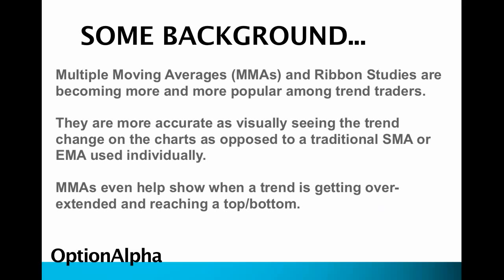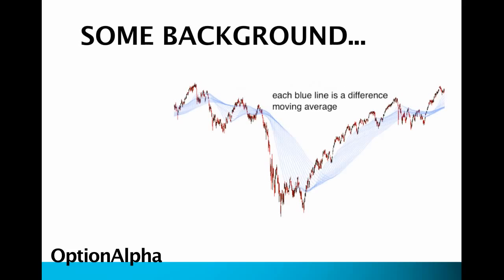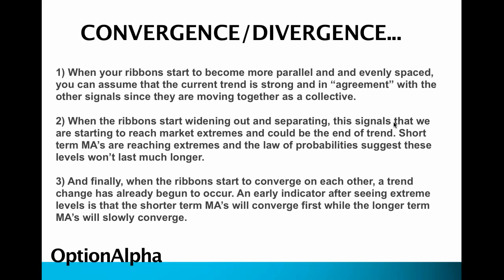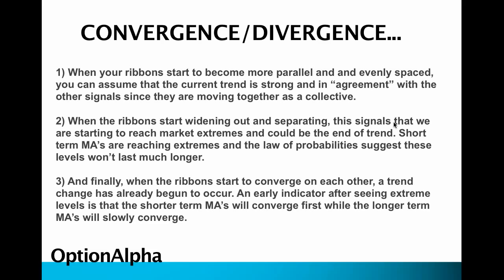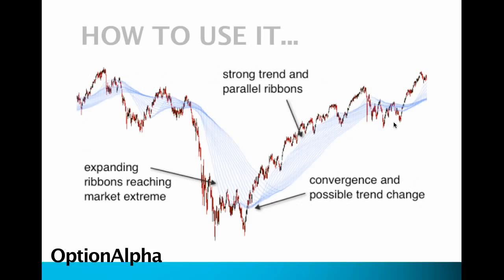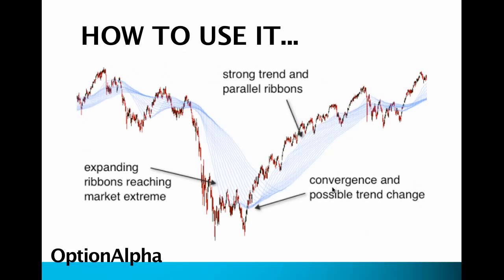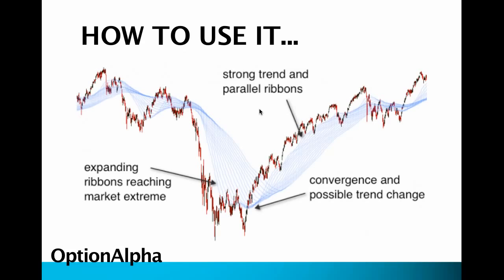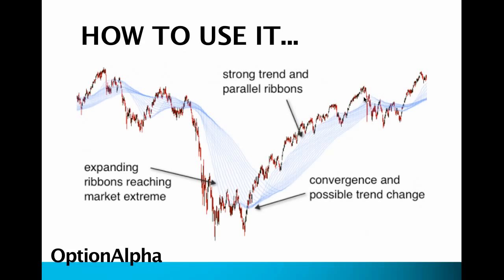Multiple Moving Averages & Ribbon Studies